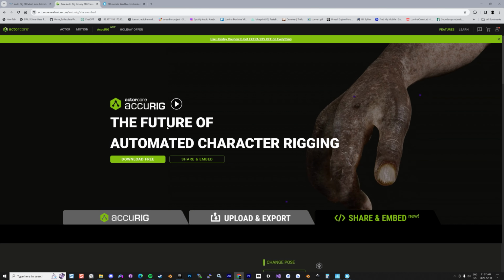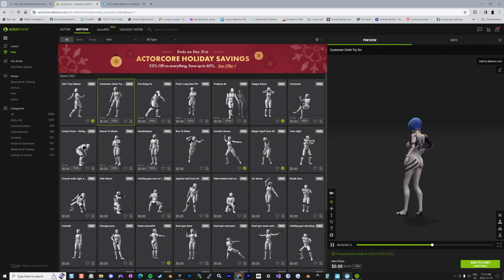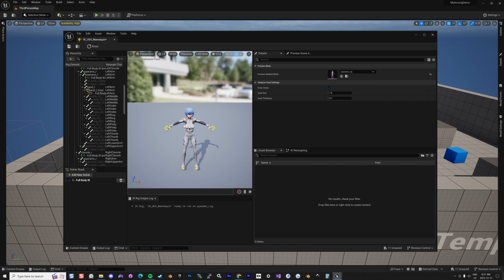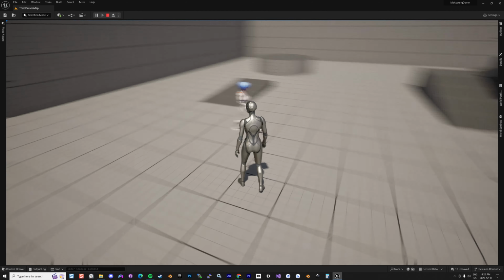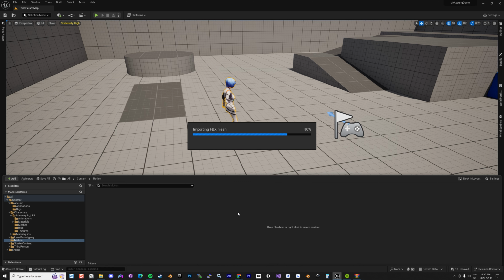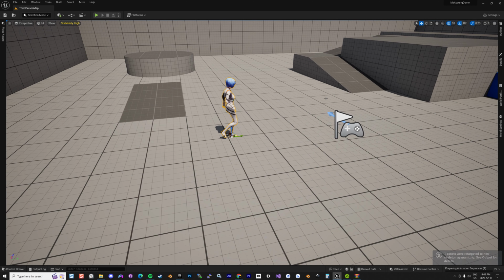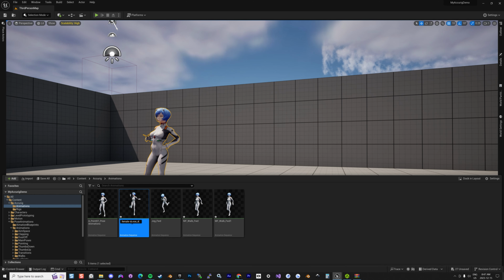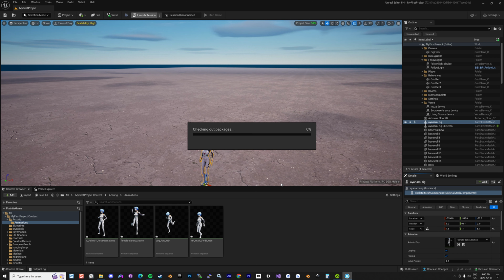How to Use Any Animation for Character for UEFN - AccuRig Unreal Engine 5.3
Join me in this detailed tutorial as I demonstrate the power of the last Unreal Engine 5.3 IK Re-Targeting tools and AccuRig for advanced rigging and animation re-targeting. Perfect for game developers for Unreal Engine and UEFN for Fortnite, 3D animators, and enthusiasts!

🔍 In this Video:
Learn to use the IK re-targeting tool in Unreal Engine 5.3.
Create dynamic rigs with AccuRig for your 3D meshes.
Import and adapt animations from four different sources for use in Unreal Engine.

Game Developers and 3D Animators
Students of Game Design and Animation
Anyone interested in 3D Modeling and Animation
✨ Elevate your 3D animation skills with this practical, step-by-step guide. Whether you're refining your craft or just starting out, this tutorial offers insights to enhance your projects.

Your questions and feedback are always welcome in the comments!

00:00 Create Rig in Accurig
04:55 Import in Unreal Engine 5.3
06:48 Re-Target for Unreal Engine 4 animations
10:22 Re-Target for Unreal Engine 5 animations
13:53 Re-Target for AccuCore animations
19:53 Re-Target for Unreal Engine 4 Marketplace animations
24:28 Import Rig and Animations in UEFN